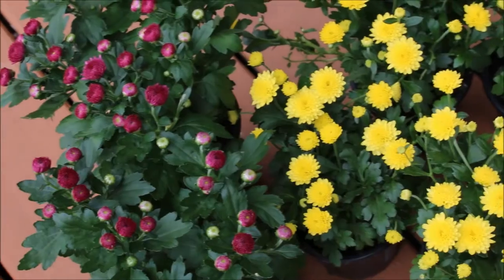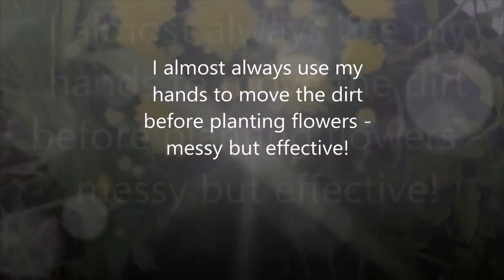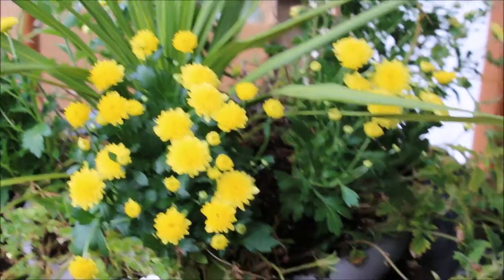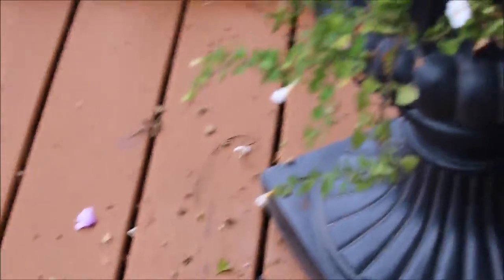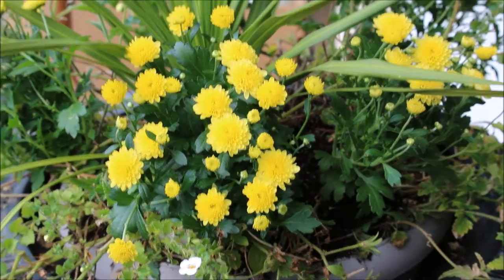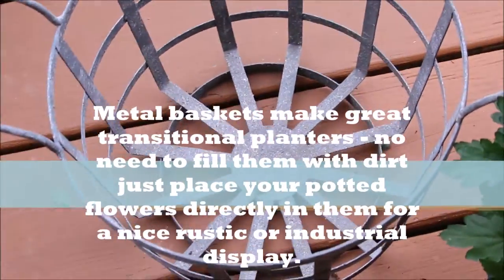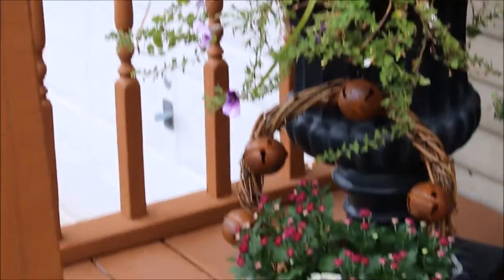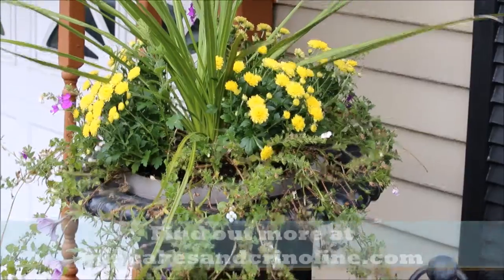Tips for Transitioning Container Gardens from Summer to Fall Displays from cupcakesandcrinoline com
Now is the time to start transitioning container gardens from summer displays to autumn displays - here are some easy tips to get you started.